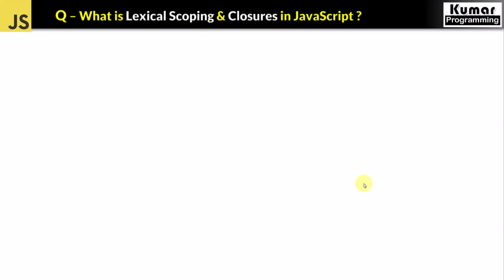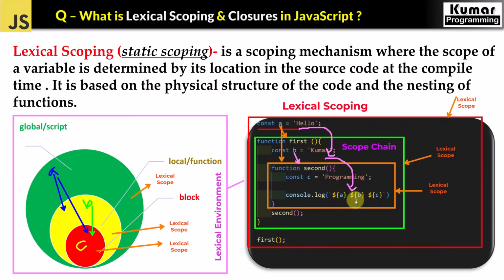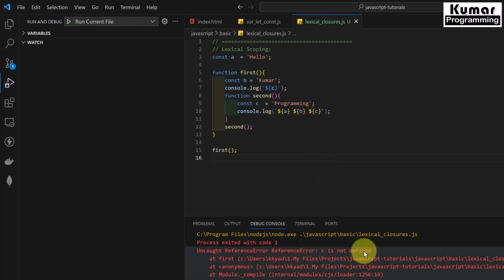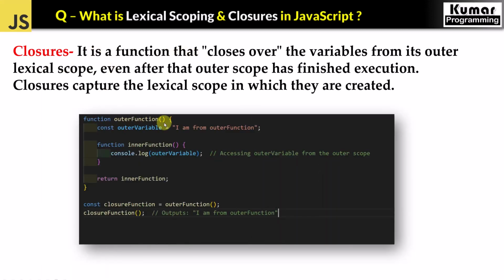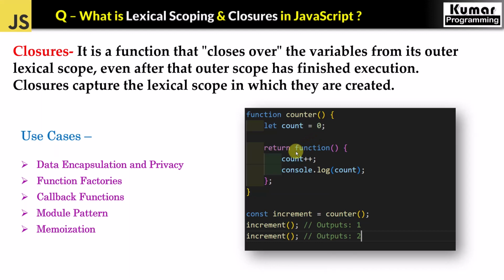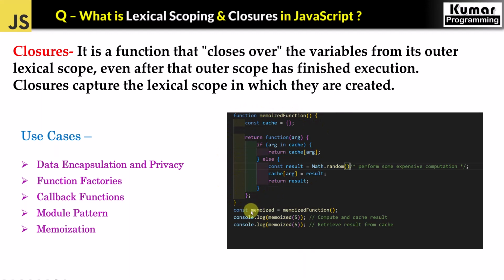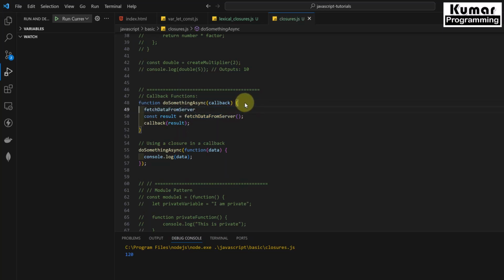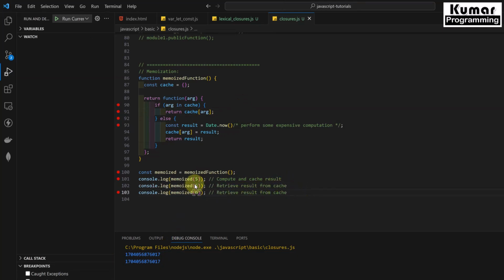JavaScript Interview Question - What is Lexical Scoping and Closures in JavaScrpt? - Complete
What is Lexical Scoping and Closures in  JavaScrpt? - Complete

Lexical Scoping (static scoping)- is a scoping mechanism where the scope of a variable is determined by its location in the source code at the compile time . It is based on the physical structure of the code and the nesting of functions.

Closures- It is a function that "closes over" the variables from its outer lexical scope, even after that outer scope has finished execution.
Closures capture the lexical scope in which they are created.

Closures Use Cases –
Data Encapsulation and Privacy
Function Factories
Callback Functions
Module Pattern
Memoization

Please SUBSCRIBE my channel and do not forgot to press the bell icon in order to get notification for all of my upcoming videos as well as please like and share.